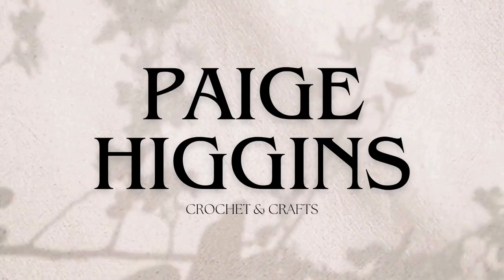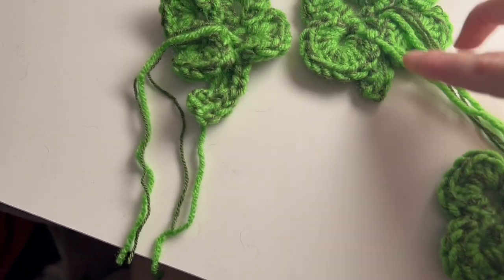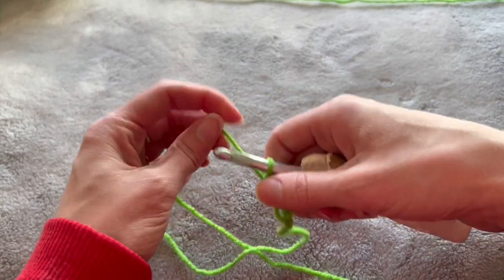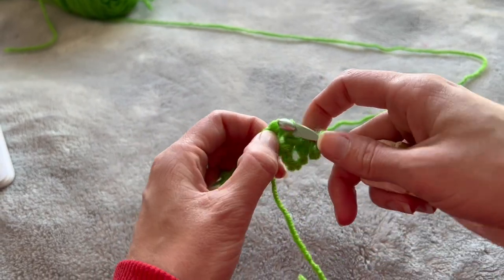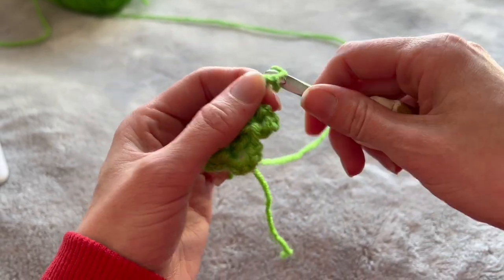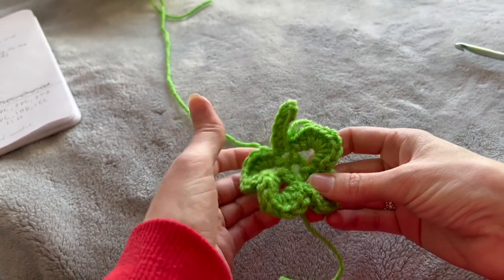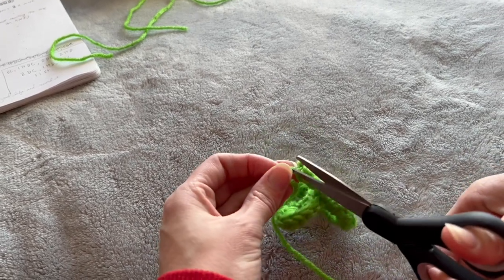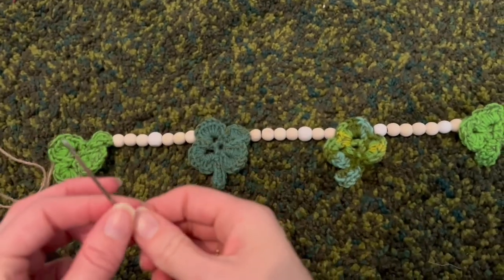Crochet St Patrick's Day Garland (vlog) | 6 mm hook | 3 and 4 leaf clover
Craft IG: @paigehiggi_crochetncrafts
Vlog Channel:  @PaigeHigginsVlogs